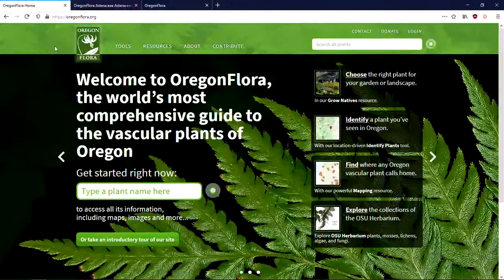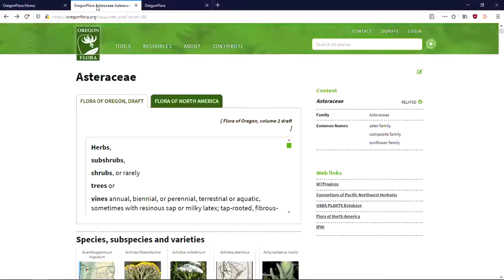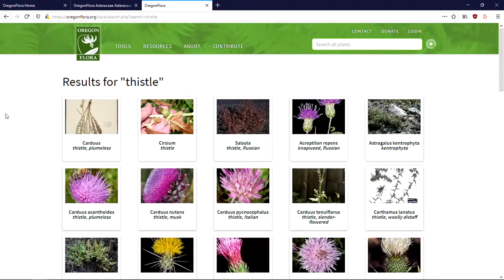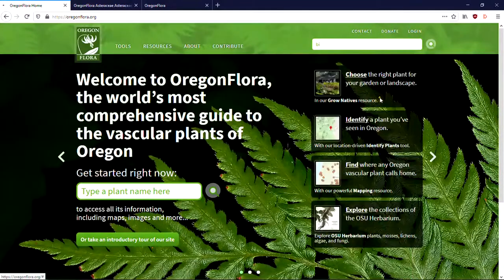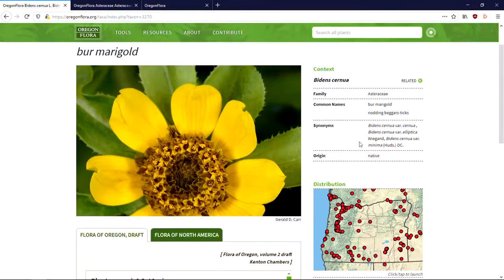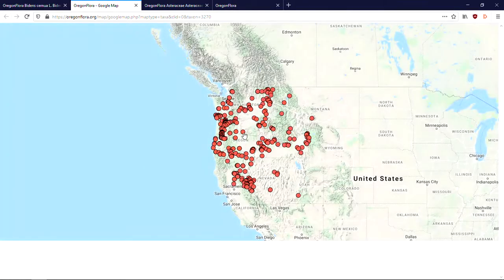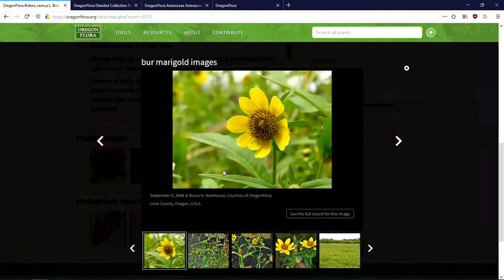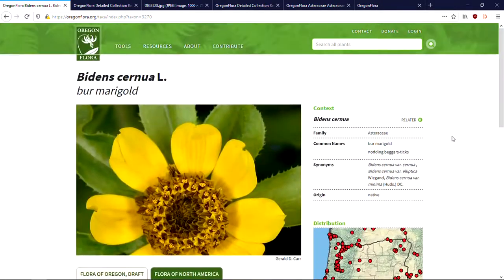Plant profiles--OregonFlora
Tutorial for plant profile pages on the OregonFlora Fact sheets about every Oregon vascular plant, with photos, maps, and descriptions.